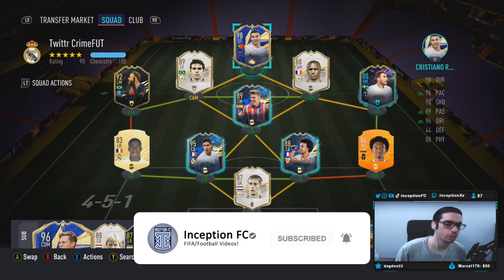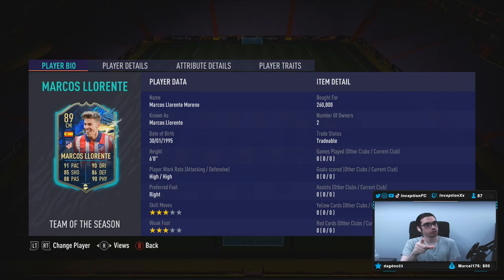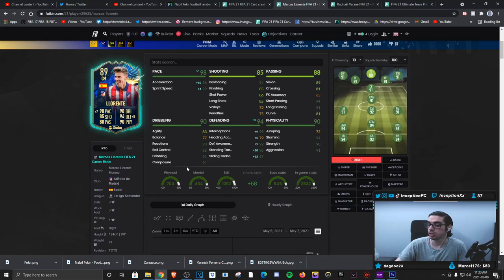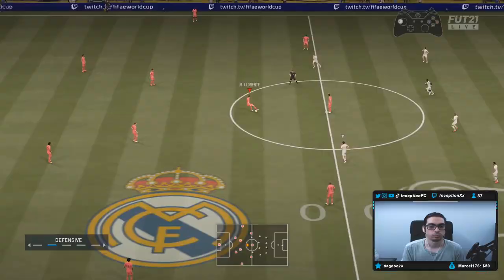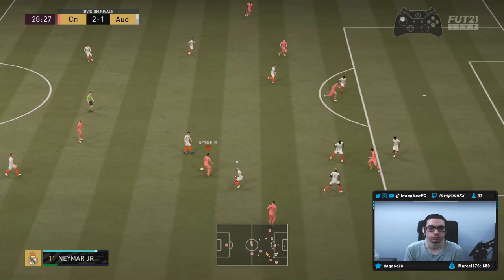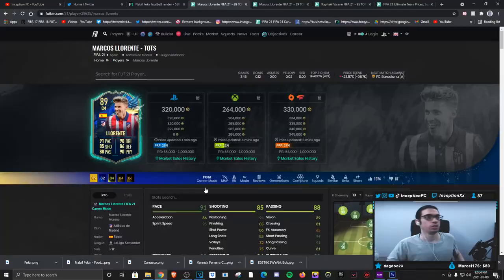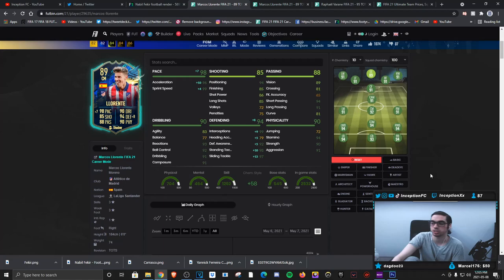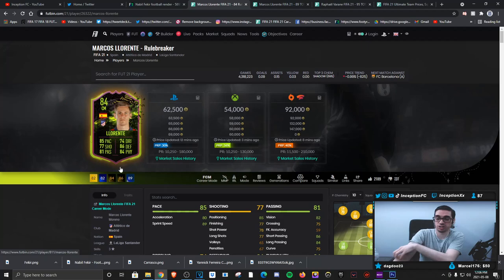ATLETICO'S GLADIATOR⚔️ 89 TEAM OF THE SEASON LLORENTE PLAYER REVIEW - FIFA 21 ULTIMATE TEAM